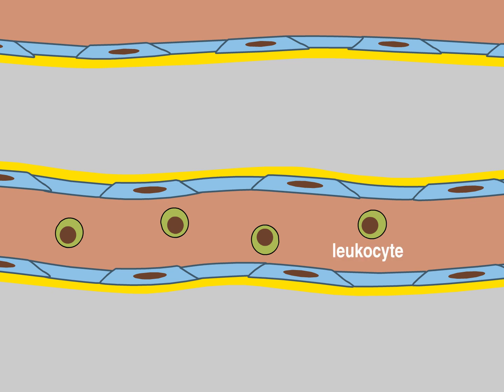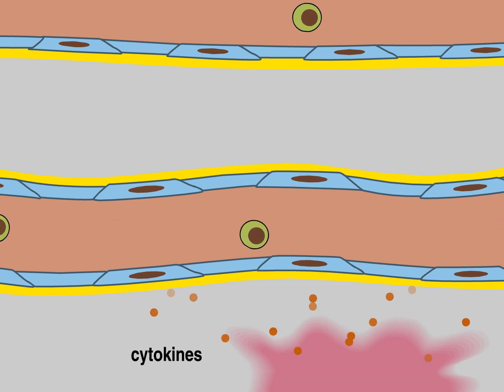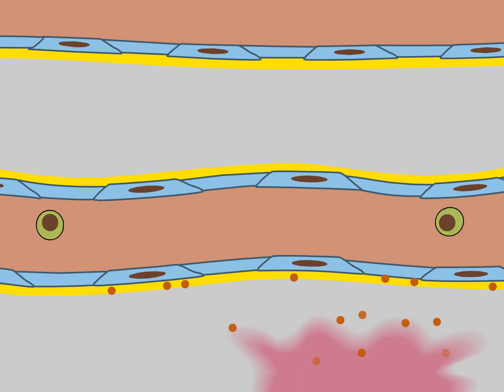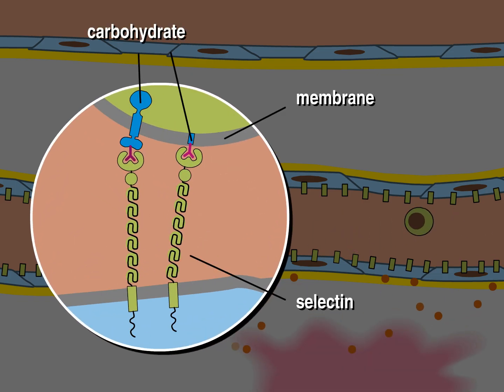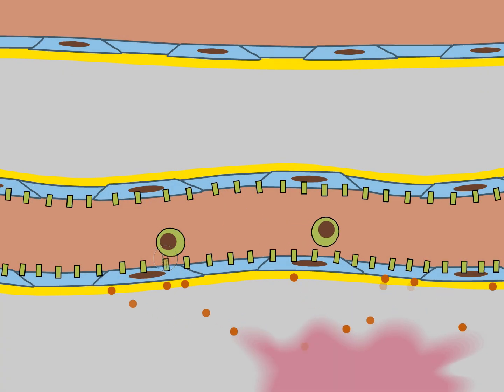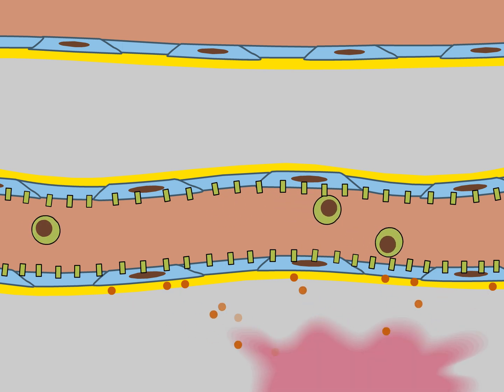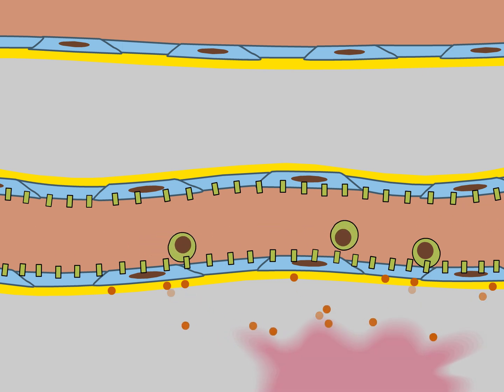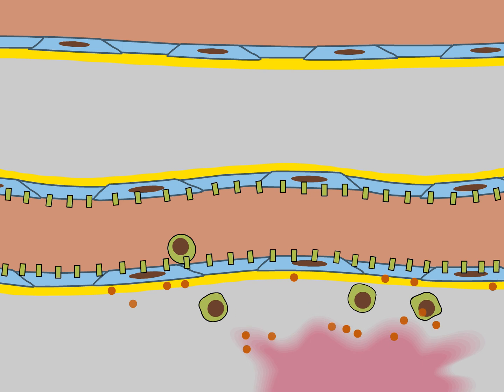IV 10 3 Leukocyte Rolling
Descripciones gráficas en video de diferentes procesos inmunologicos / Graphical descriptions in video about any inmunological processes